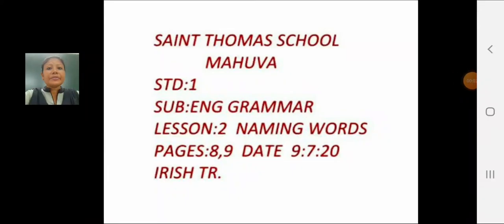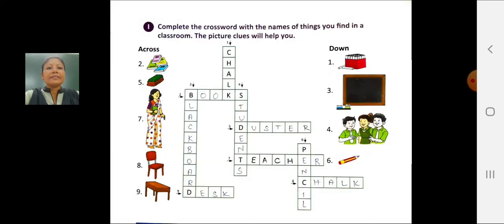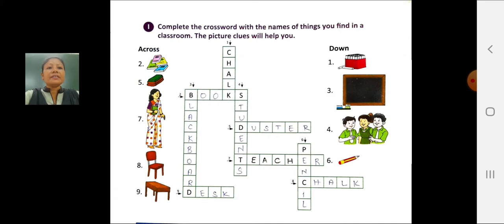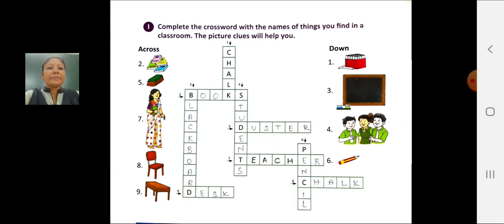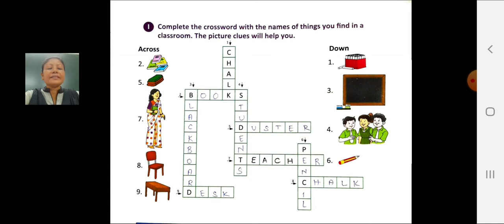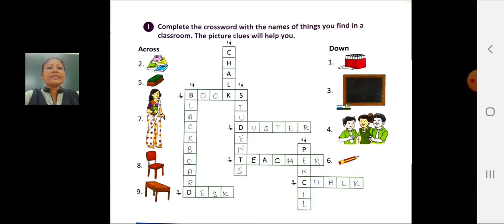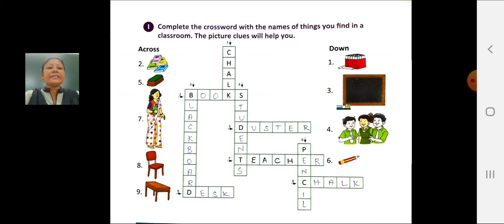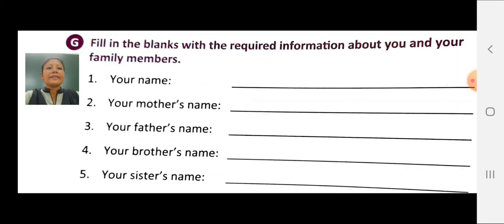STANDARD:-1 SUBJECT:-GRAMMAR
STD:-1 SUB:-GRAMMAR